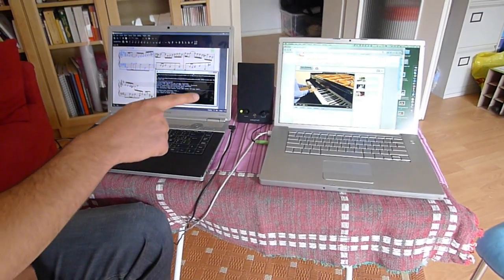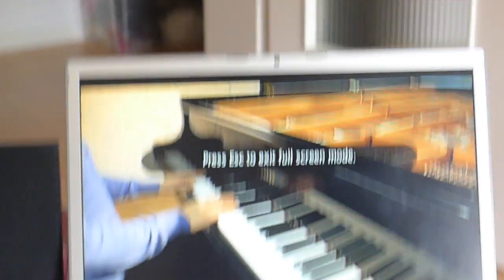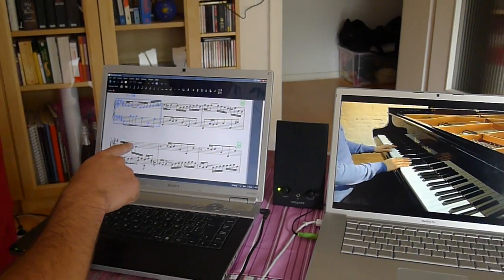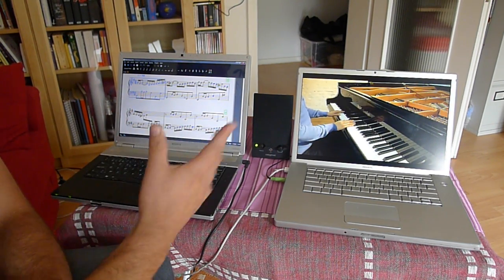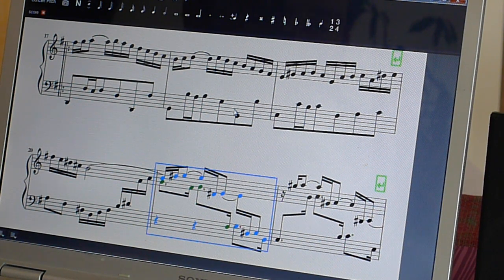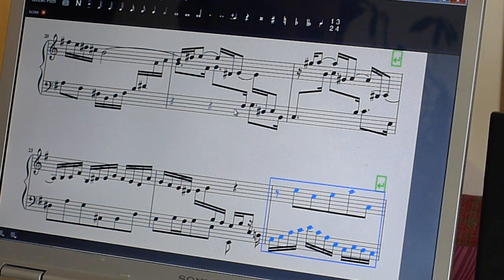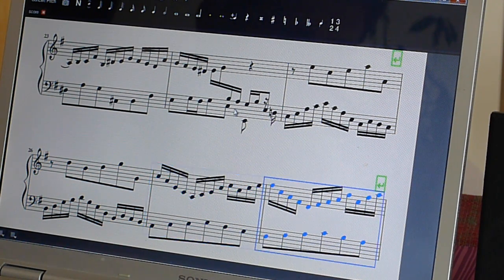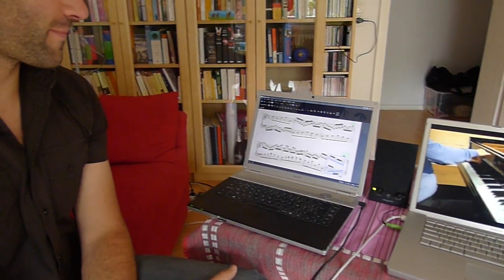Demonstrating MuseScore page turning recognition with the Open Goldberg Variations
Thomas Bonte of MuseScore and Robert Douglass of the Open Goldberg Project demonstrate a feature that is still in development for future MuseScore devices: automated page turning. One computer is playing the Goldberg Variations (with Kimiko Ishizaka as the pianist), and another computer is listening using its built-in microphone. It recognizes where in the music the performer is, and turns the pages accordingly.